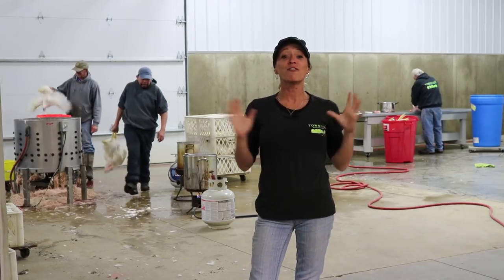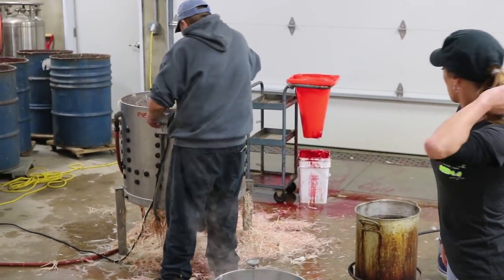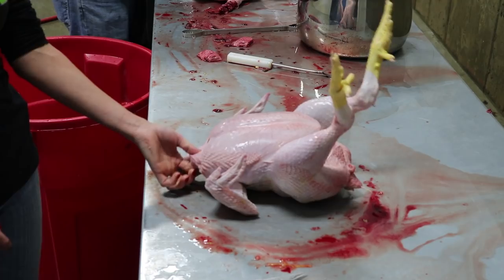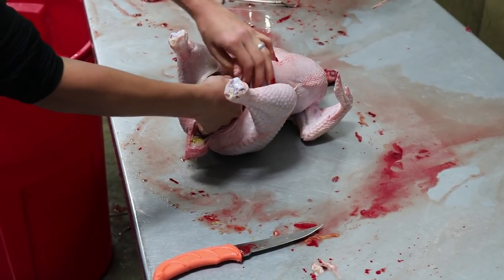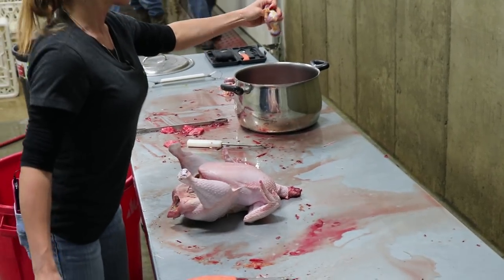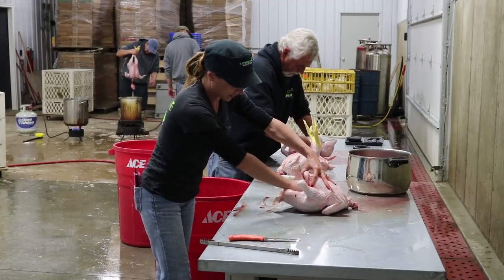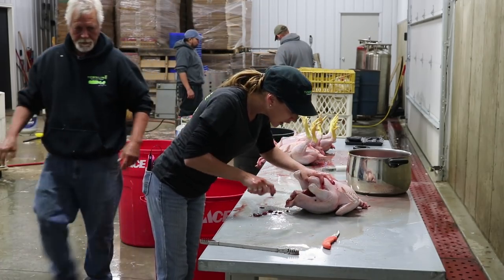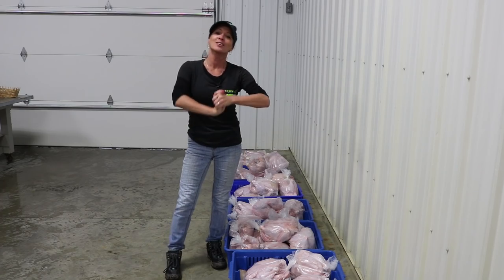Butchering Chickens (The Entire Process)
Butchering day is here! In this video, we go over how to butcher your own chickens at home safely and responsibly.

Our Cornish Broilers Project will be 8 weeks long, showing you how to raise broilers from start to finish. We have 100+ years of family experience raising various breeds of chickens and want to show you the best way to raise chickens, combat challenges, and provide for your family.

Looking to buy some chicks?